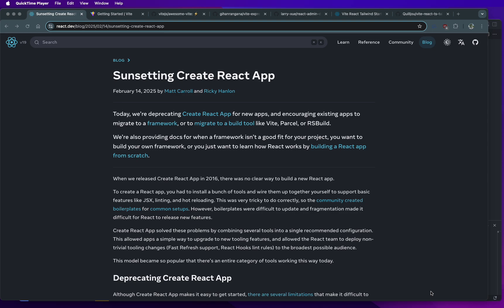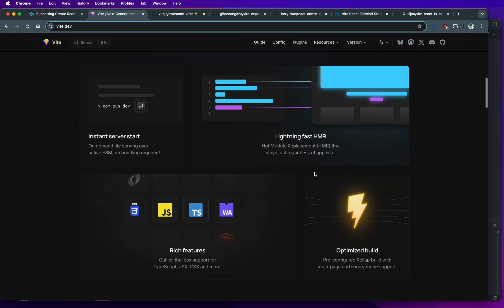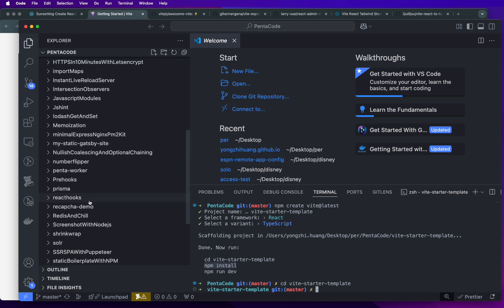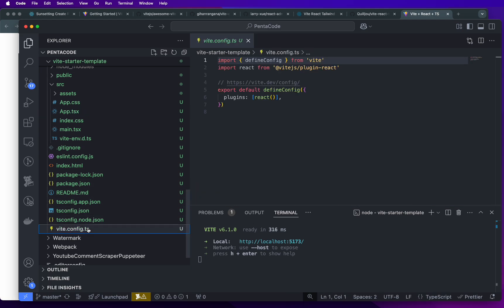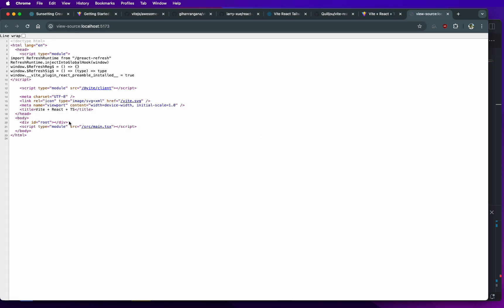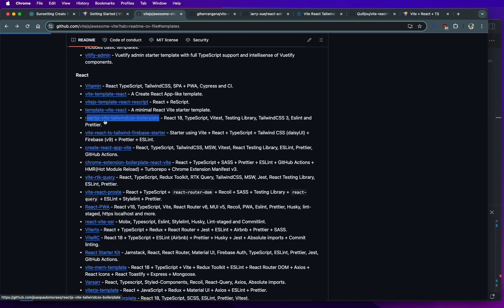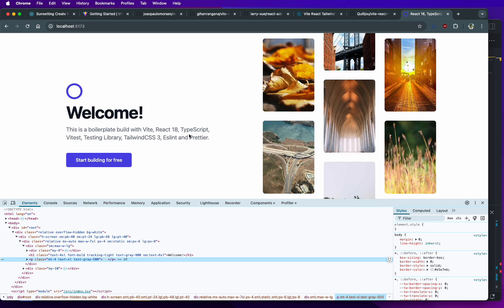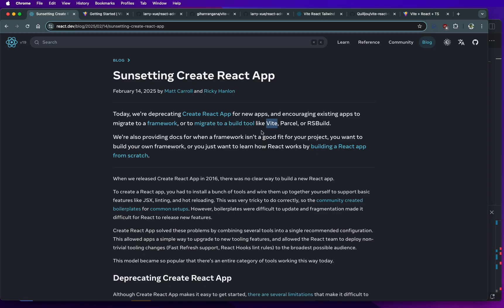RIP Create React App, Hello Vite!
Community templates